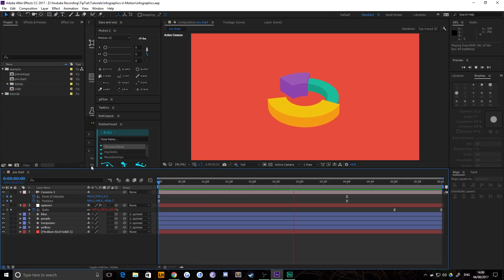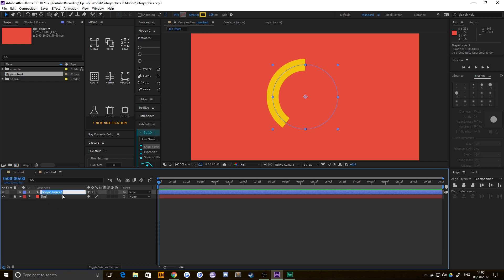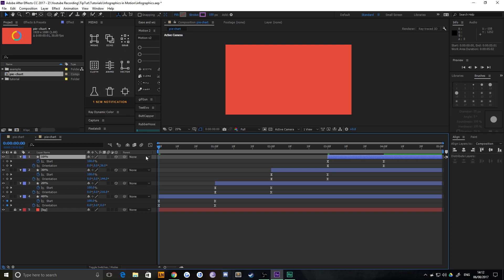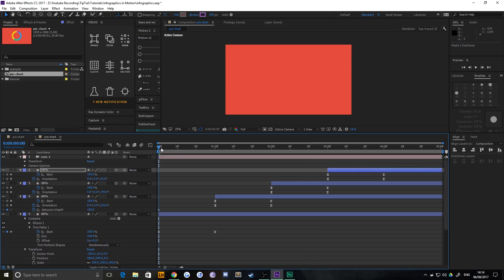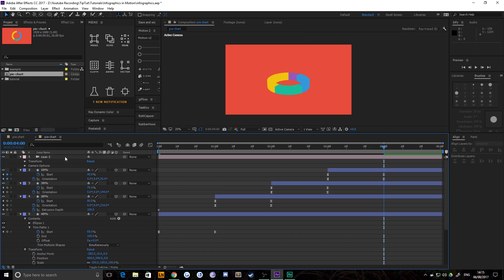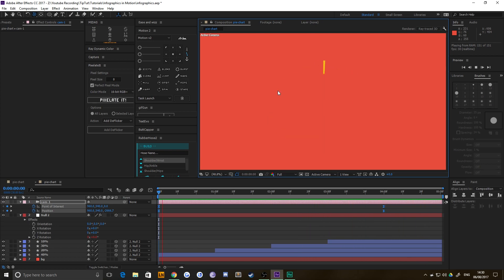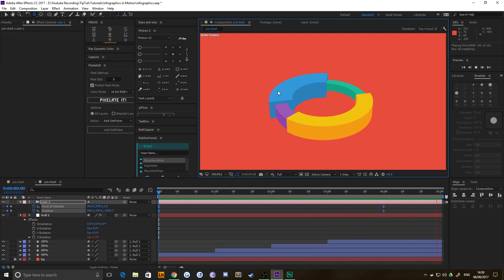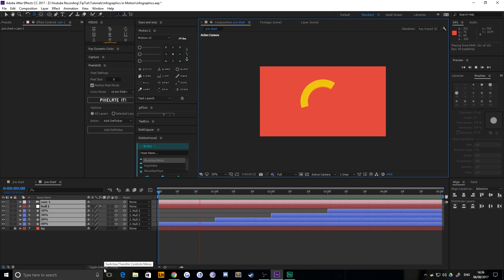Intro To Infographics in Motion: 3D Pie Chart | After Effects Tutorial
Today we're starting a brand new 3D adventure in After Effects. Hold onto your butts.